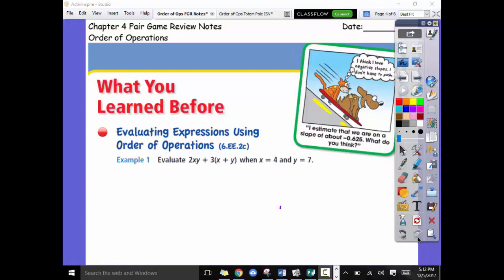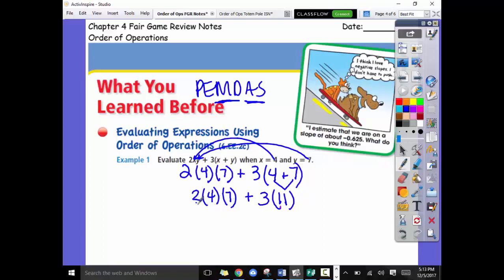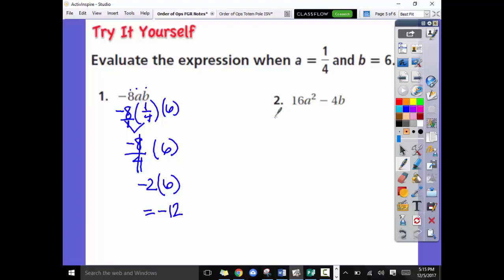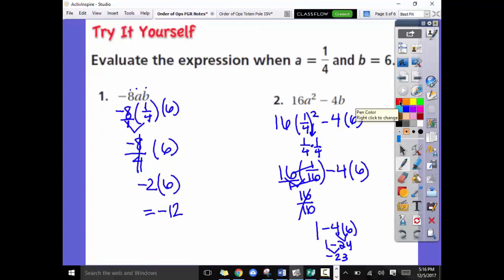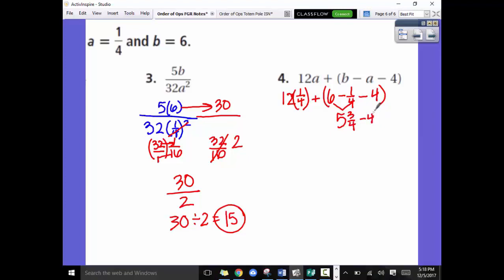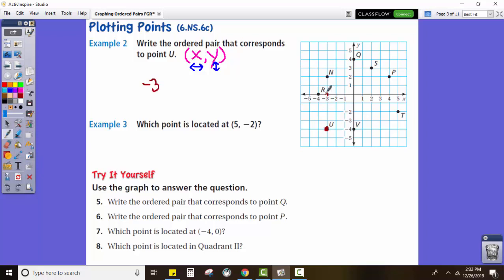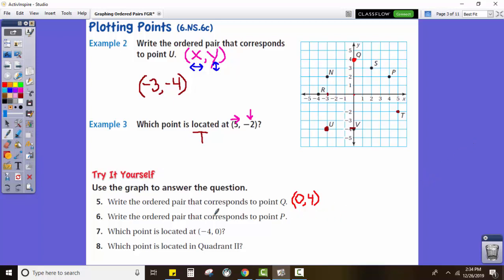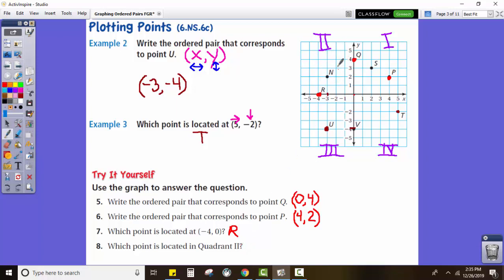4.1 Fair Game Review 2019-20